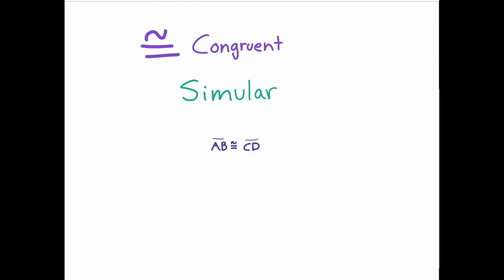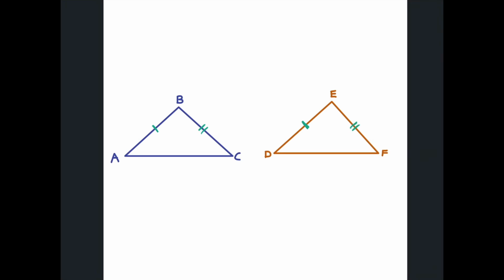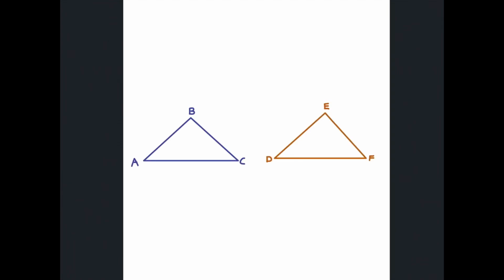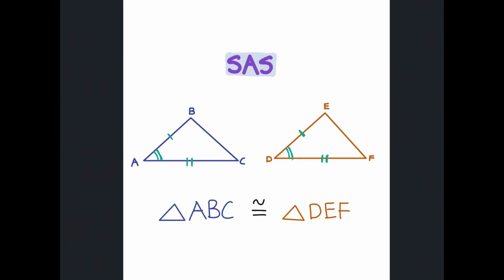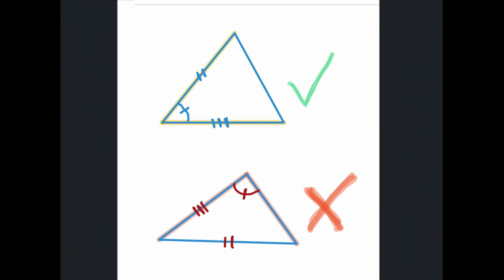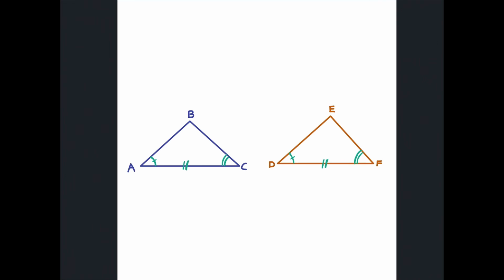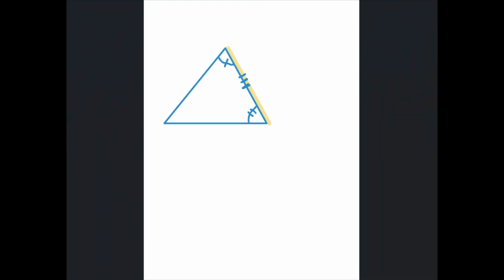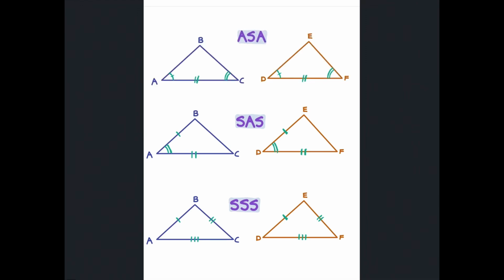Prove Congruency of Triangles (SSS, SAS, ASA)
How to prove congruency or triangles using the various methods such as Side Side Side, Side Angle Side, Angle Side Angle. Comment what you would like to see me break down next.